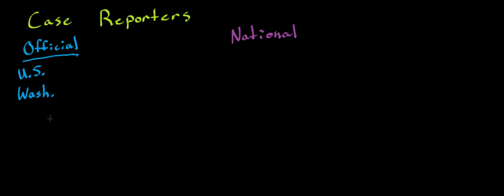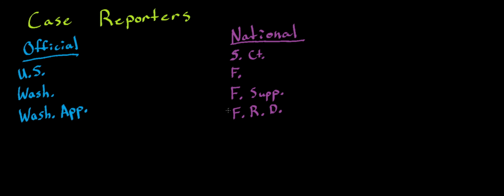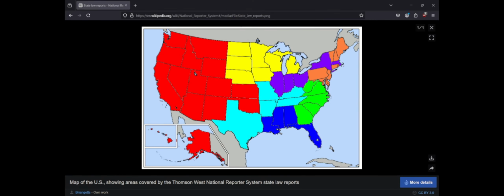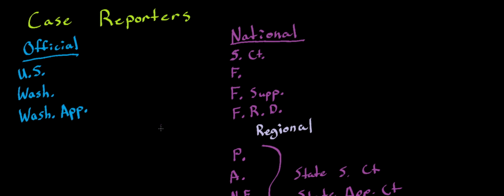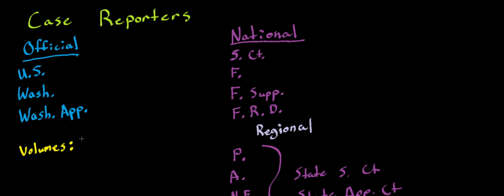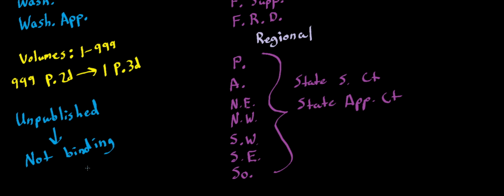5 - Case Reporters